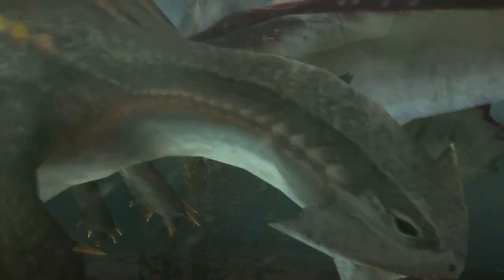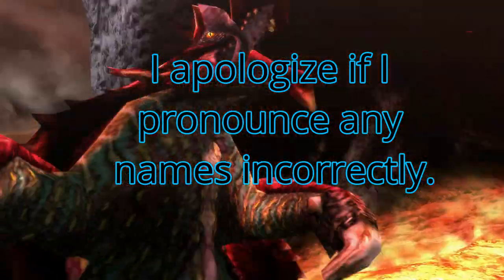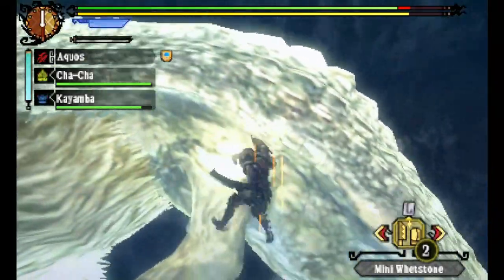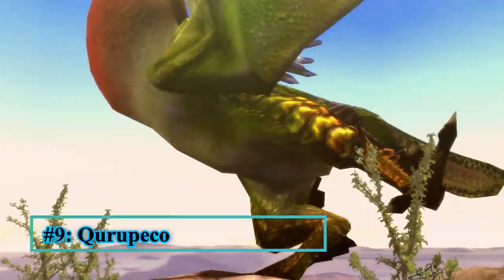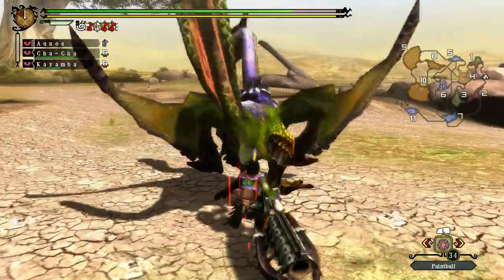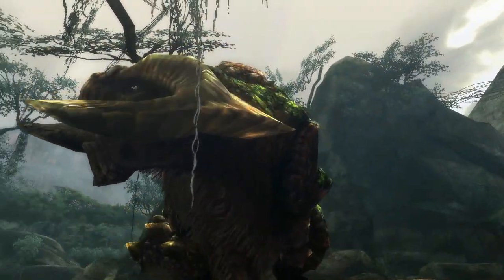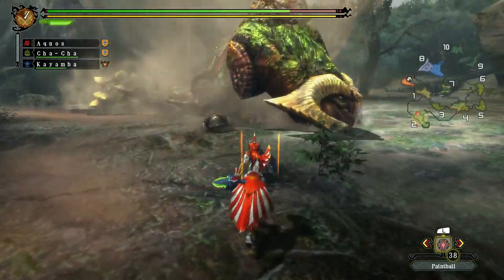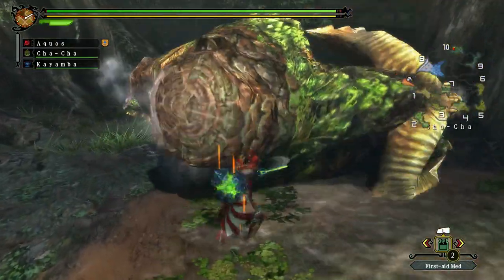Top 10 Favorite 3rd Gen Monster Hunter Monsters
On to the third generation, basically a we'll be taking a look at a lot of Monsters from 3U.